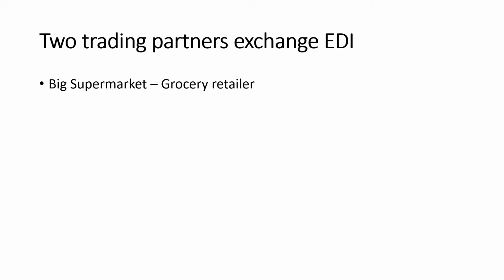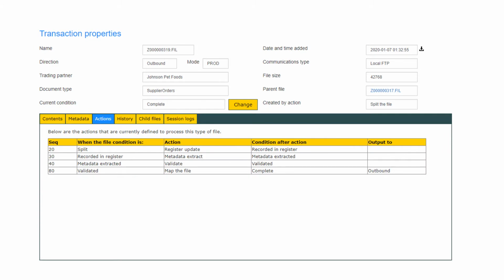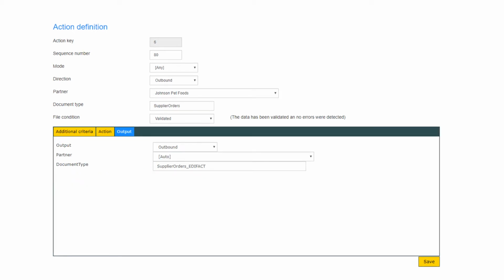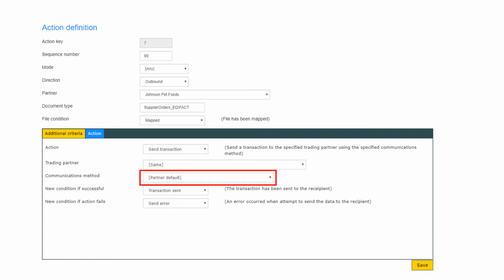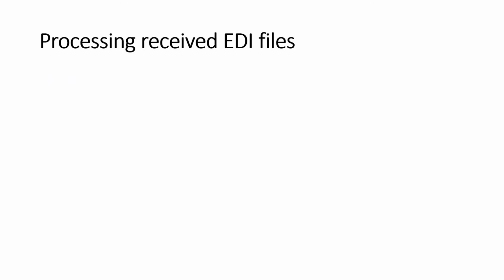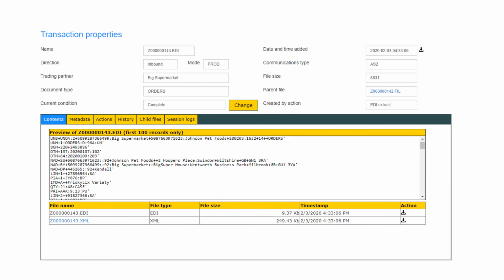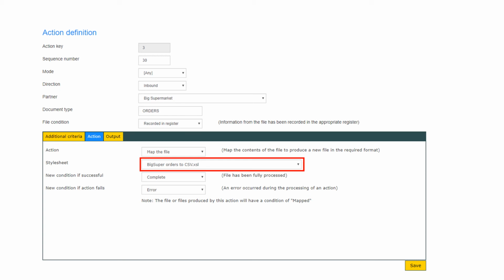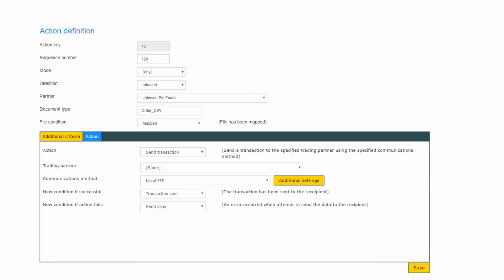Mapping EDI files using ZEDI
Describes how ZEDI creates EDI files for your trading partners, and maps data from received EDI files into a form your business systems can use.